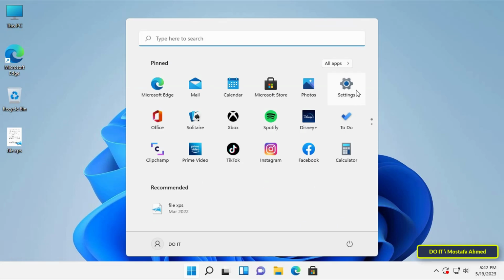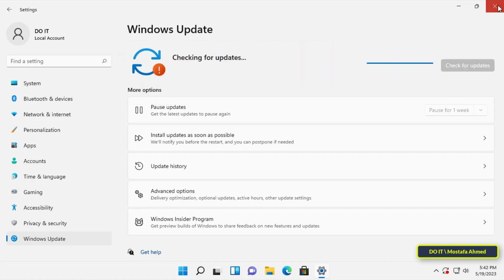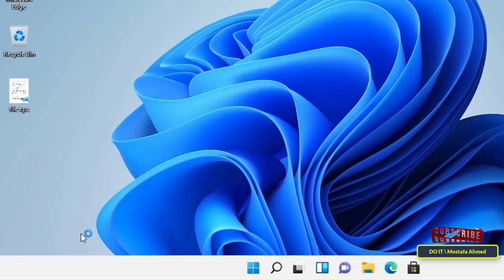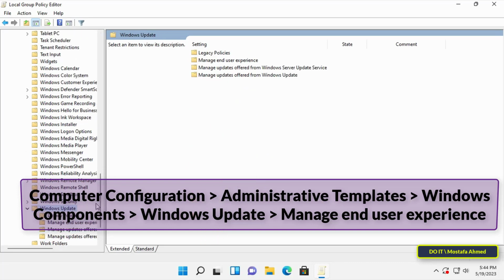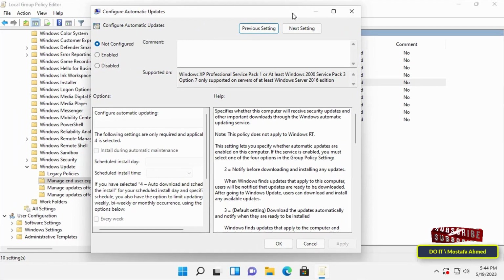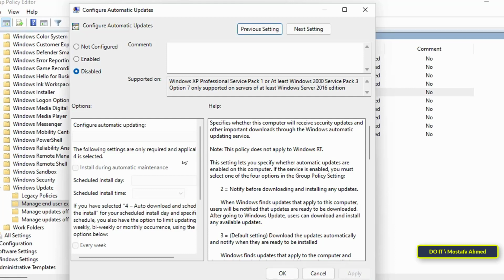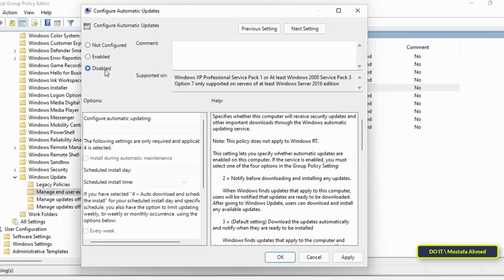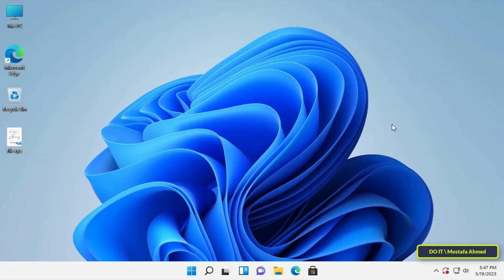How to Stop Automatic Updates on Windows 11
In this video, I explain how to stop automatic updates on Windows 11, and keeping your system up-to-date is important, but if you are having a problem, you may want to stop automatic updates on Windows 11. Once you discover the problem, you can after Manually update Windows 11 to restore updates. There are several different ways to turn off automatic updates on Windows 11, but using Group Policy is the best way for that. The steps to turn off automatic updates through Group Policy are very simple. You can follow the video well, and I am waiting for any inquiries in the comments
how to stop automatic updates windows 11,
how to stop windows 11 update,
how to disable automatic updates on windows 11,
how to disable windows 11 update permanently, disable windows 11 automatic updates,
how to turn off windows 11 update,
how to turn off automatic updates windows 11,
How to Stop Automatic Updates Using Group Policy in Windows 11,
best way to stop automatic updates on Windows 11,
How to turn off Windows Automatic updates,
how to stop auto update in laptop windows 11, Stop Auto Update in Windows 11/10,
How to Pause Windows 11 updates, How to Turn off Automatic Updates in Windows 11,
Easy Ways to Turn Off Automatic Updates in Windows 11,
How to Disable the Windows 11 Update From Downloading Permanently,
how to turn off the auto update in windows 11,